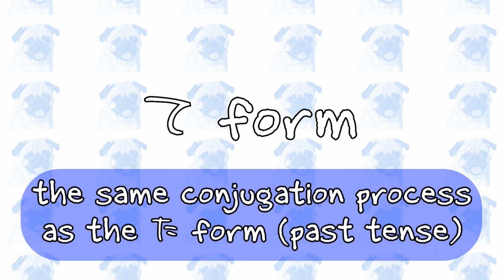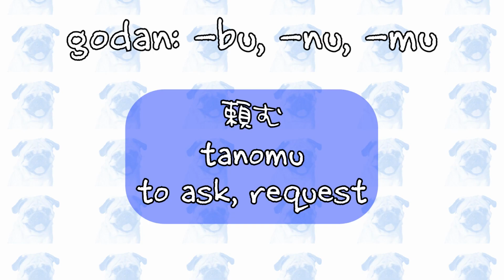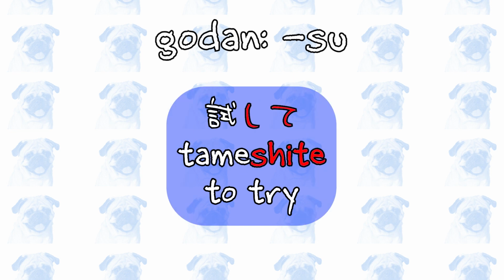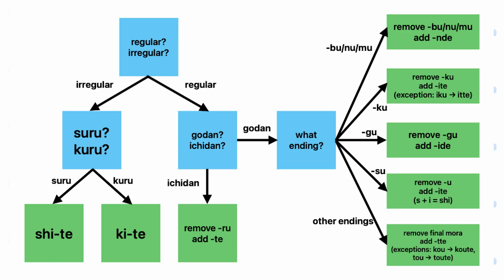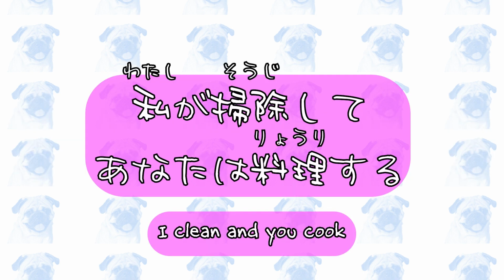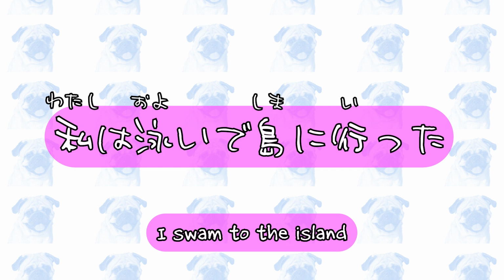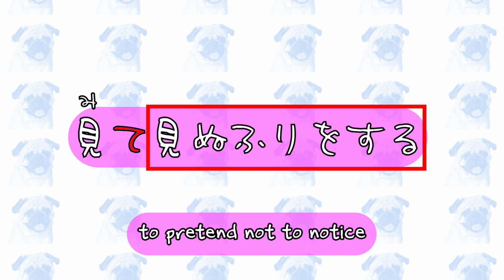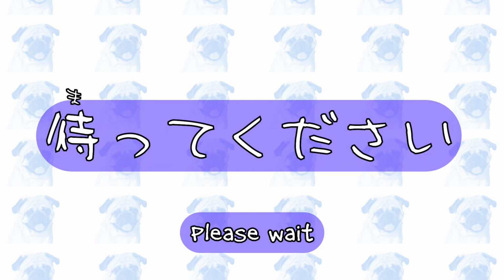The て/te form of Japanese verbs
This video explains how to conjugate Japanese verbs into their て/te form.